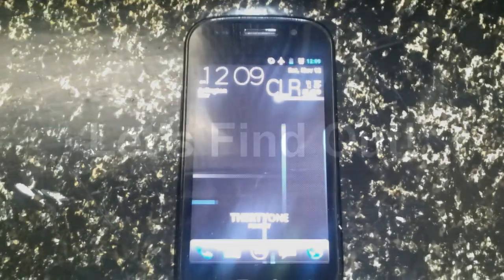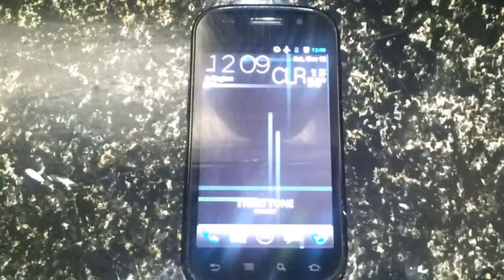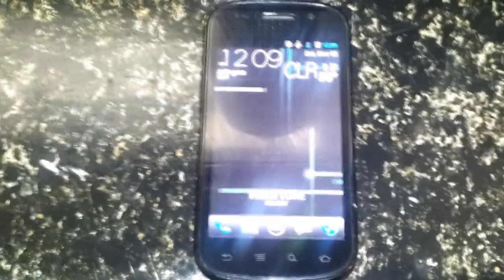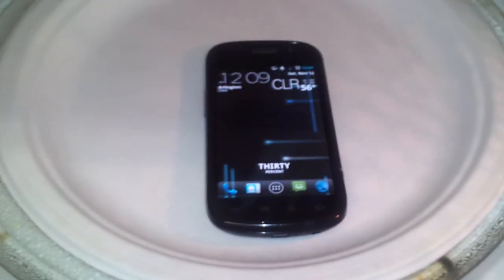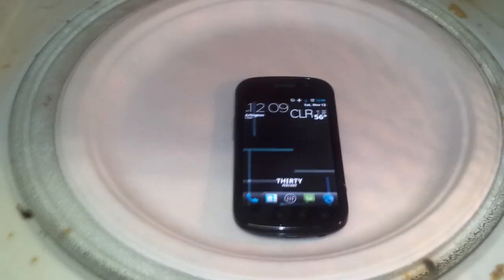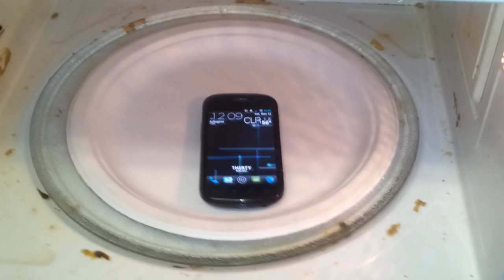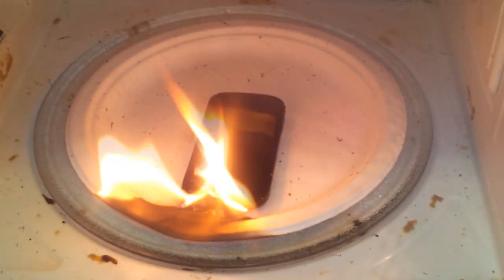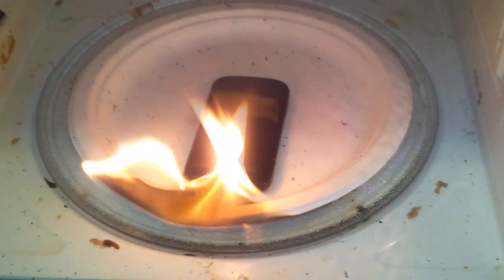How Microwave Resistant is the Nexus S?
We put the Samsung Nexus S against the microwave test.  For being one of Google's flagship phones how resistant should it be?  We investigate in this hard hitting video.